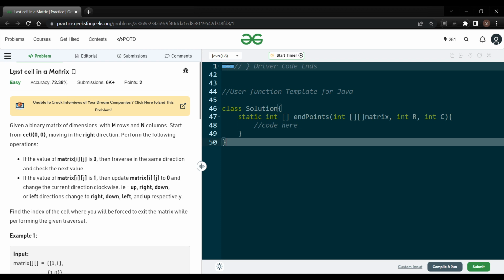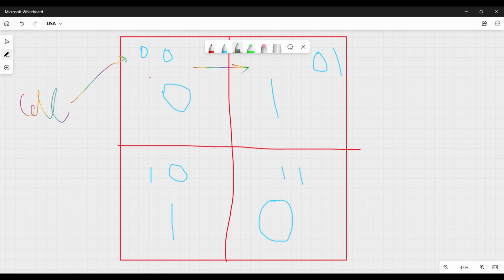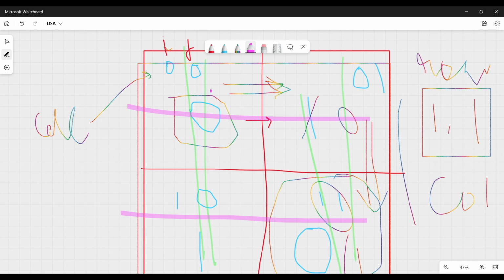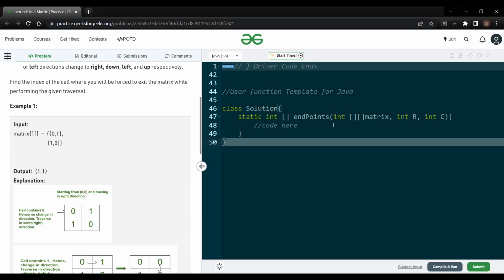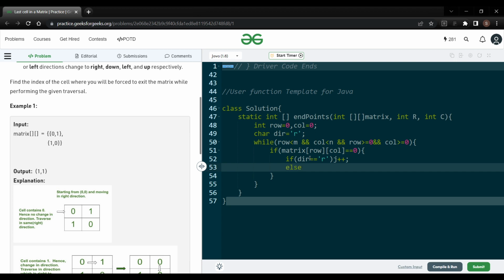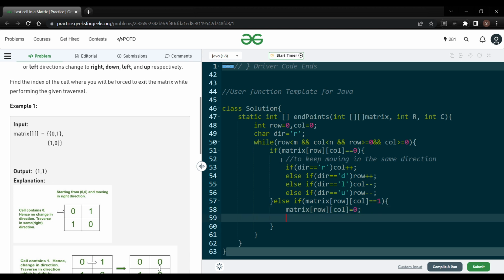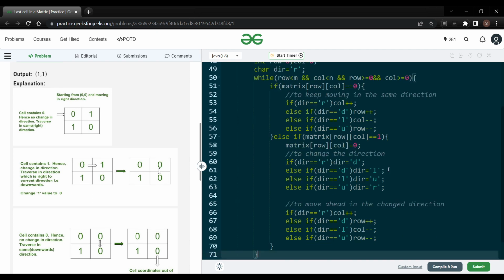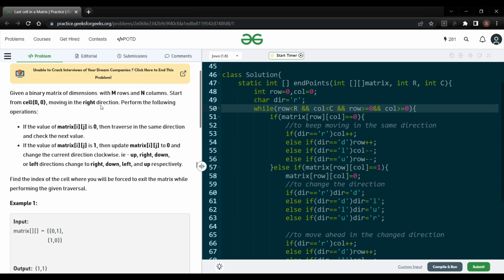Last Cell in a Matrix || Problem of the Day || Arrays || 2D Arrays || GFG || POTD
Given a binary matrix of dimensions with M rows and N columns. Start from the cell(0, 0), moving in the right direction.